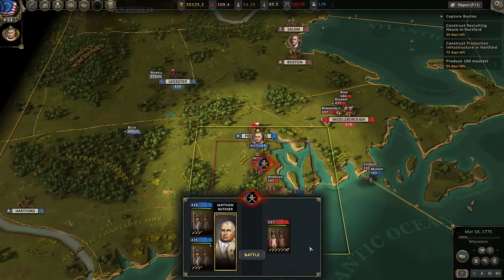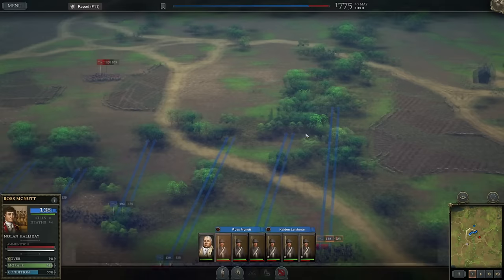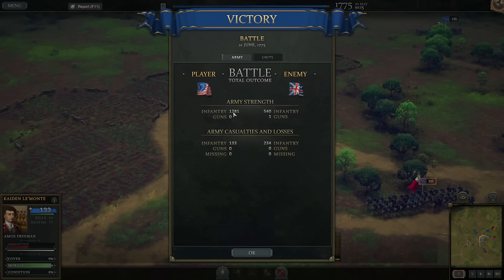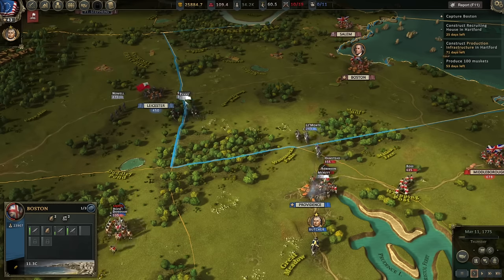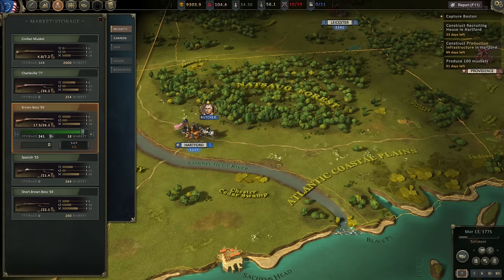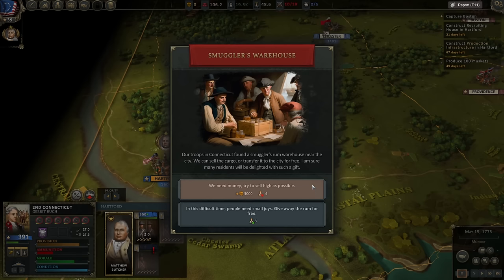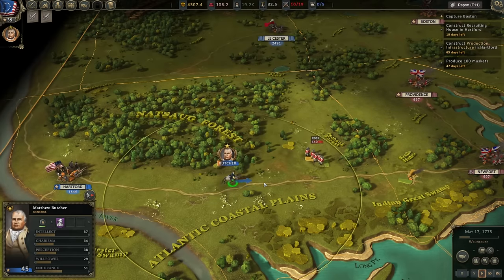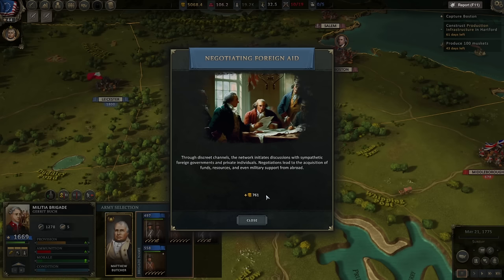Ultimate General: American Revolution | Victory and Defeat | Part 3